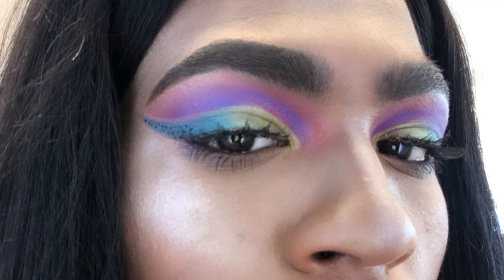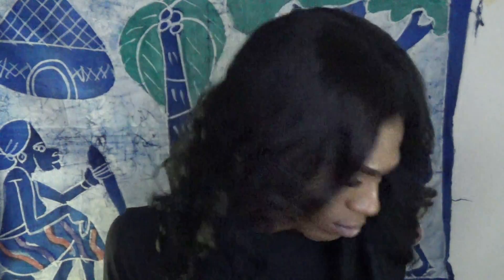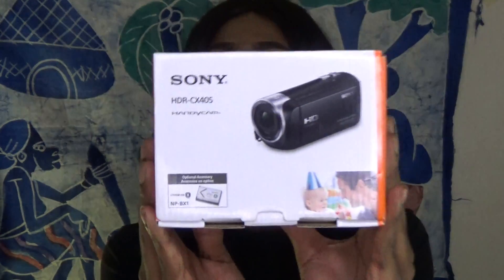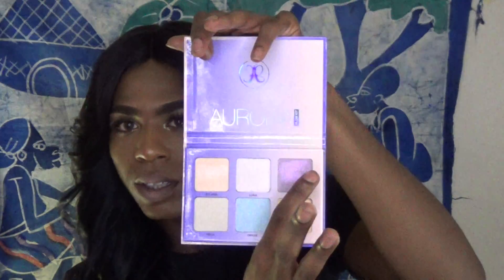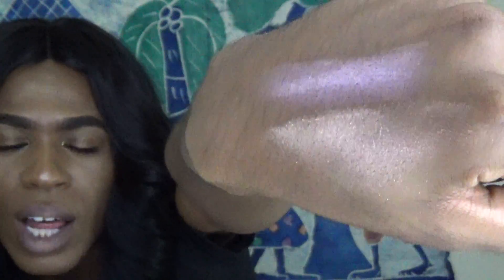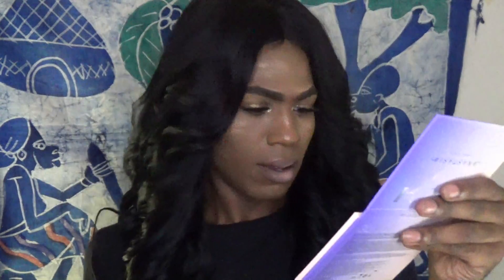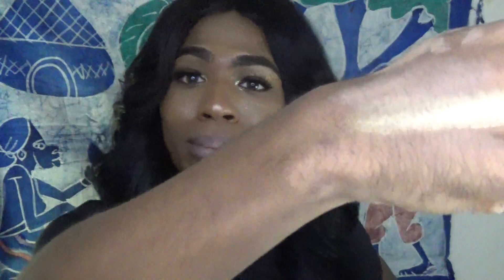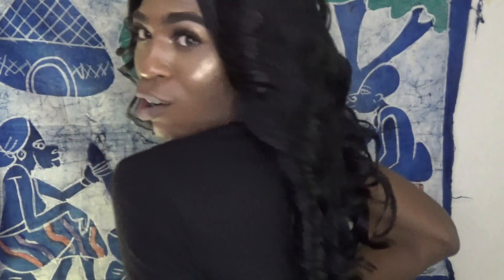New Camera X Haul